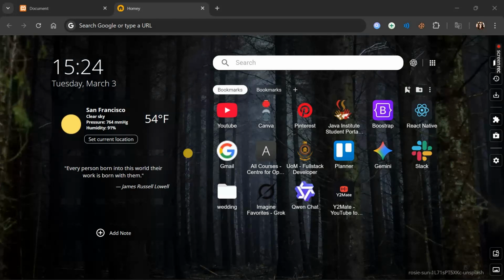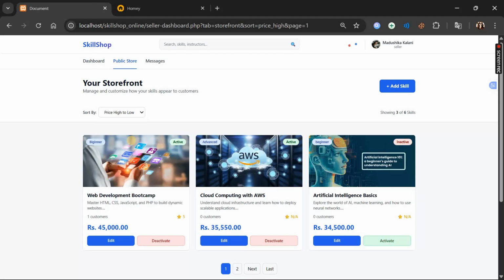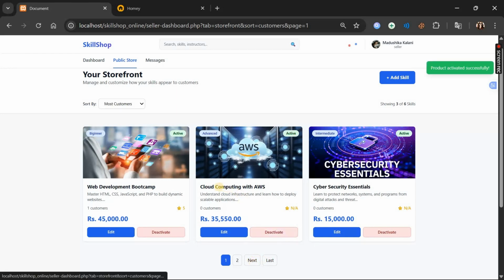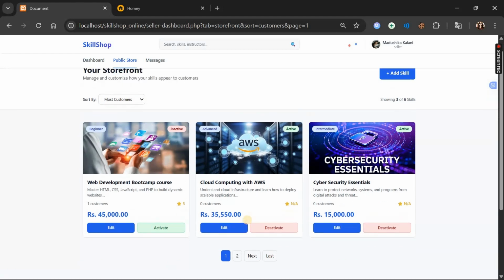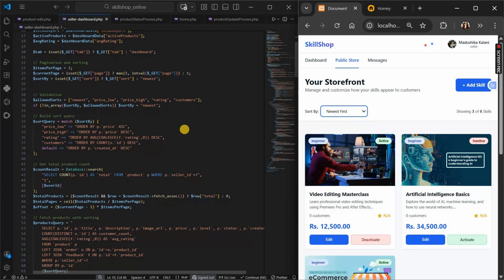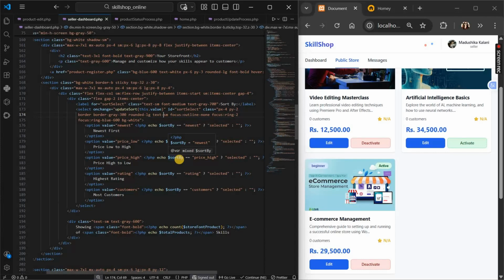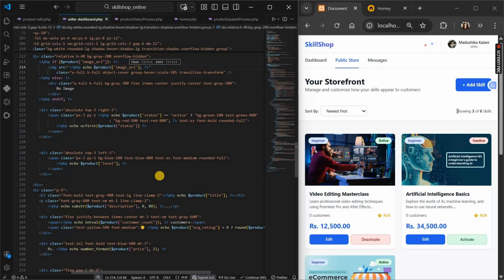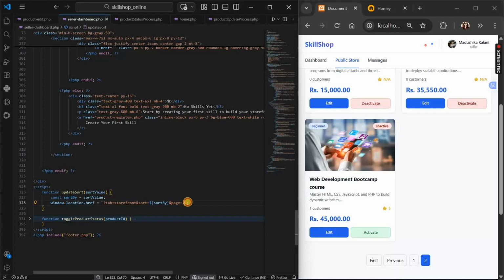Program the seller’s store using product sorting and pagination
Project :Program the seller’s store using product sorting and pagination

9001:2015 certified institute and registered under the Tertiary and Vocational Education Commission (P01/0537). In

පිටපත